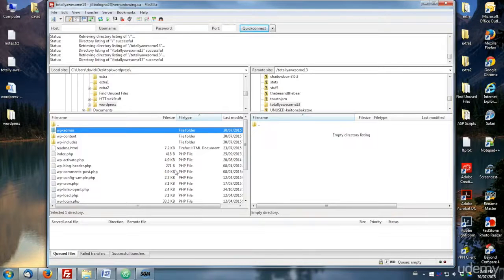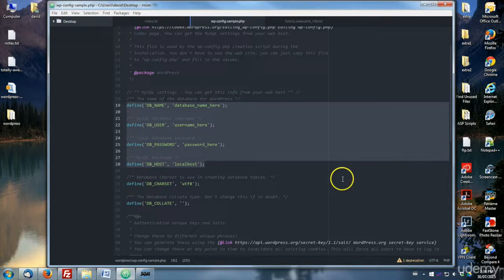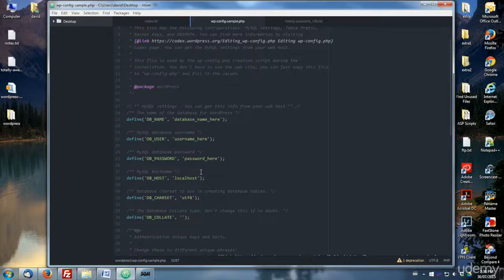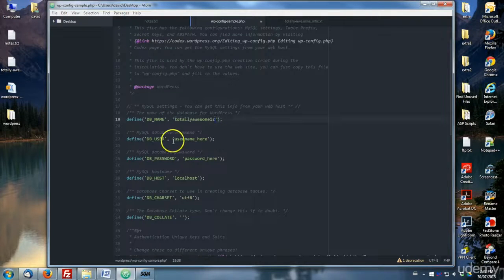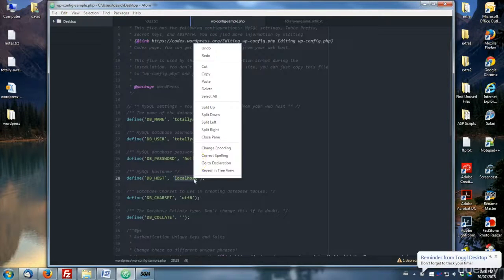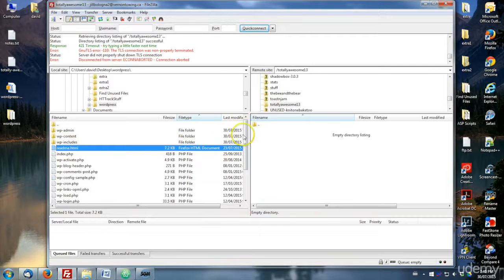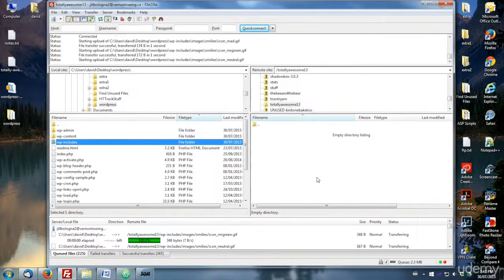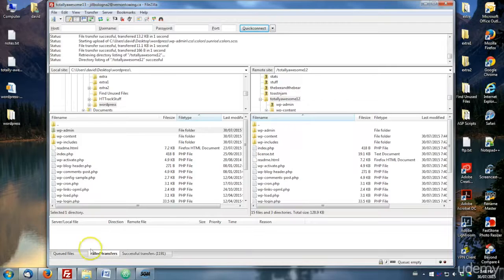09 Modifying the wp config php File and Uploading WordPress Core Files